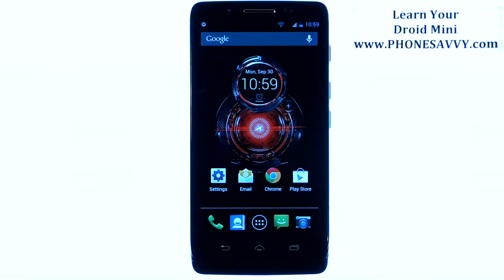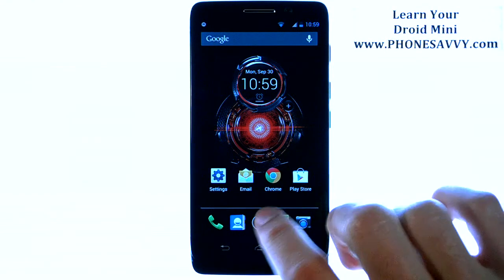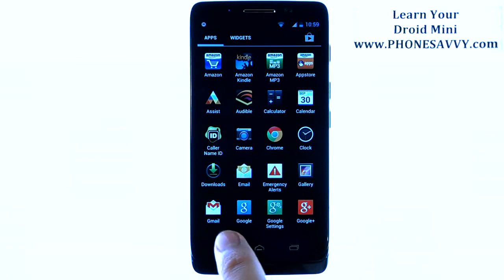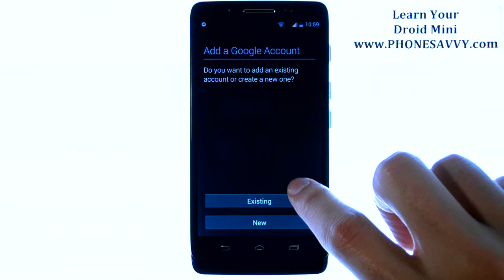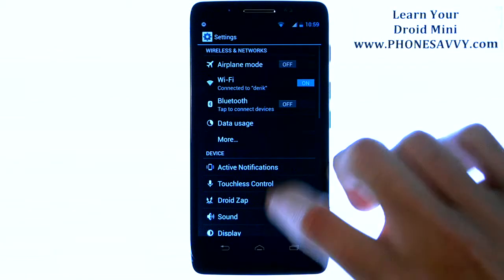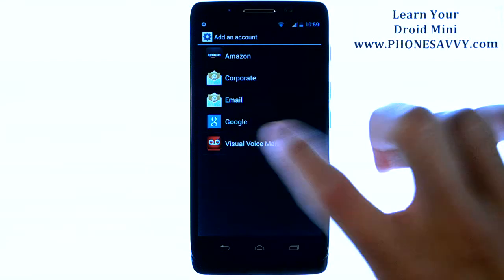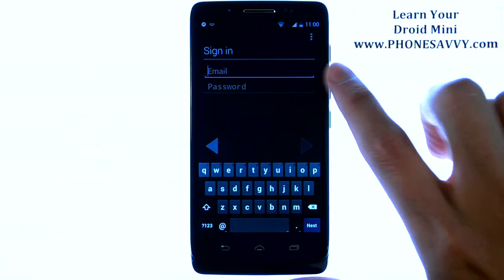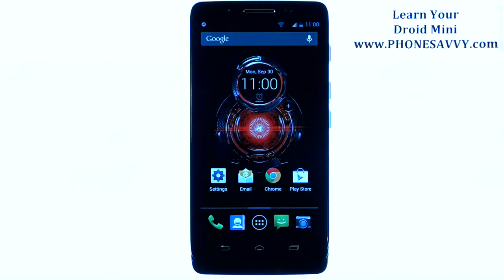Motorola Droid Mini - How Do I Setup My Gmail Account